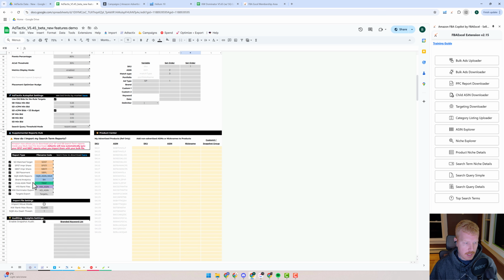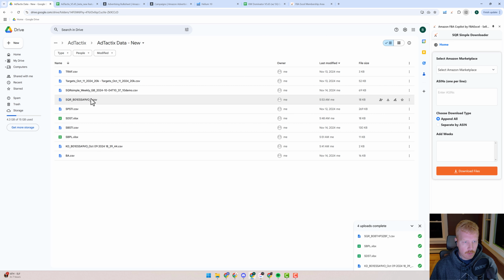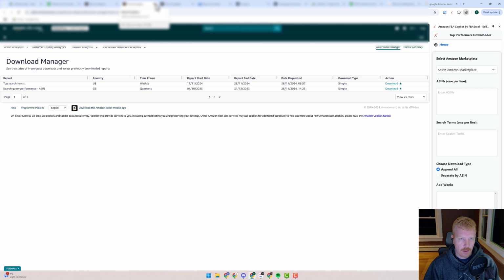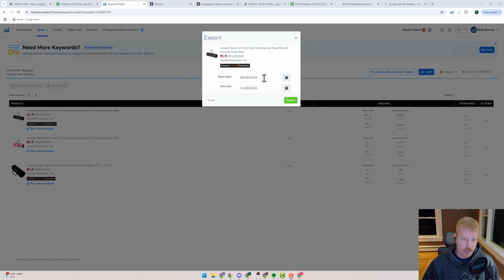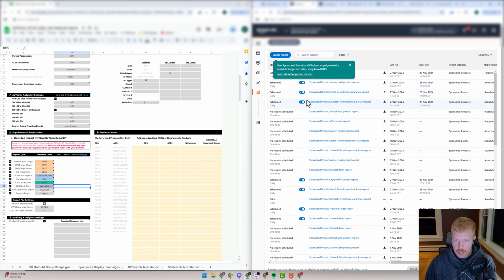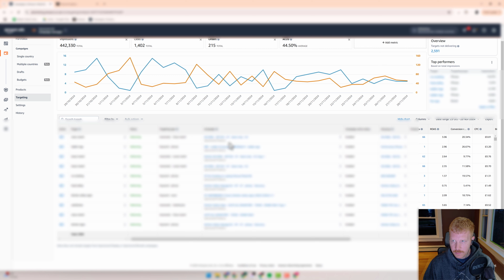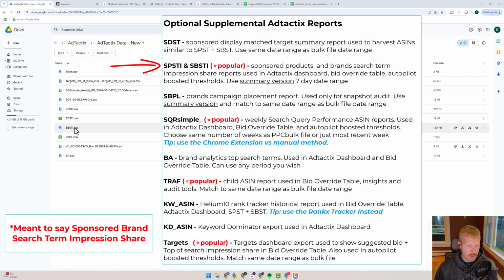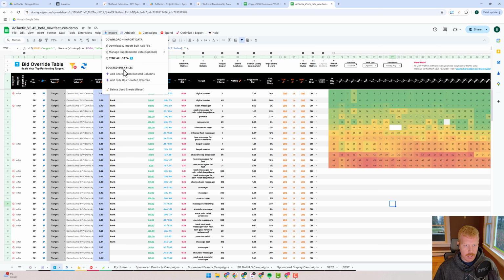Adtactix Supplemental Report Hub - How to Import Extra Amazon Reports Data for Analysis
In this video we cover the various supplemental data sources that can be quickly imported into our Adtactix PPC Platform using the supplemental report hub.

Here's a summary of the reports we discuss

SDST - Sponsored display matched target summary report used to harvest ASINs similar to SPST + SBST. Use same date range as bulk file date range

SPSTI & SBSTI (⭐popular) - Sponsored Products Impression Share and Sponsored Brands Search Term impression share reports used in Adtactix dashboard, bid override table, autopilot boosted thresholds. Use summary version 7 day date range

SQRsimple_ (⭐popular) - Weekly Search Query Performance ASIN reports. Used in Adtactix Dashboard, Bid Override Table, and autopilot boosted thresholds. Choose same number of weeks as PPCbulk file or just most recent week. Tip: use the Chrome Extension vs manual method.

BA - Amazon Brand Analytics top search terms. Used in Adtactix Dashboard and Bid Override Table. Can use any period you wish

TRAF (⭐popular) - Child ASIN report used in Bid Override Table, insights and audit tools. Match to same date range as bulk file date range

KW_ASIN - Helium10 rank tracker historical report used in Bid Override Table, Adtactix Dashboard, SPST + SBST. Tip: use the Rankx Tracker Instead

KD_ASIN - Keyword Dominator export used in Adtactix Dashboard

Targets_ (⭐popular) - Targets dashboard export used to show suggested bid + Top of search impression share in Bid Override Table. Also used in autopilot boosted thresholds. Match same date range as bulk file